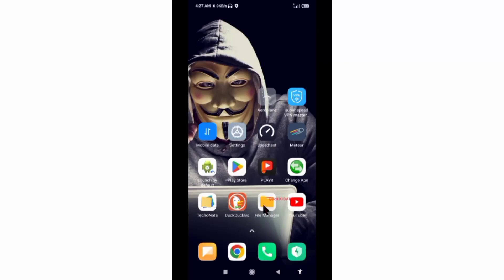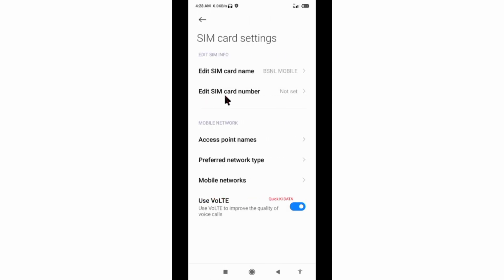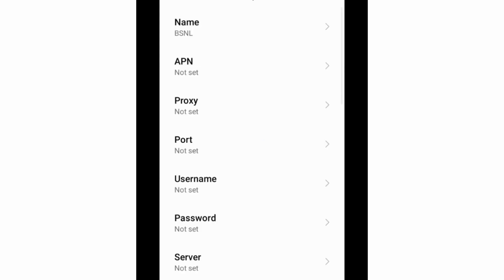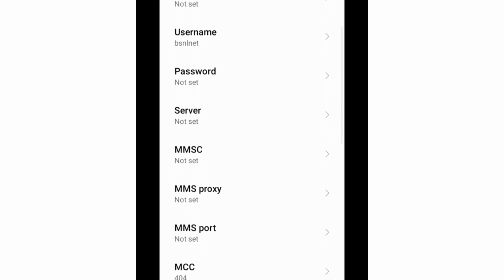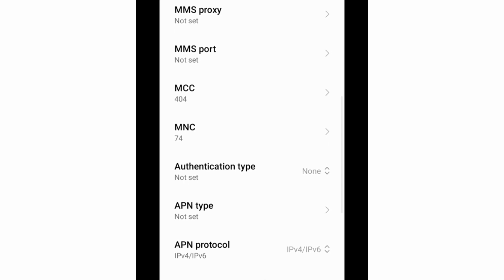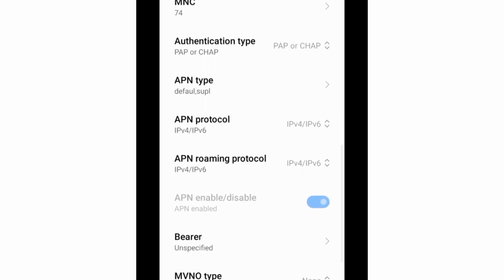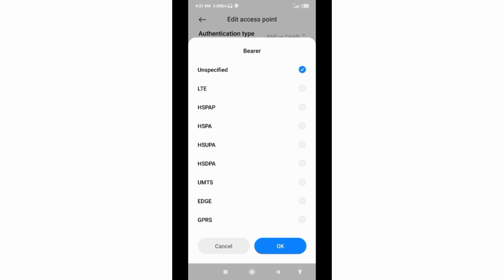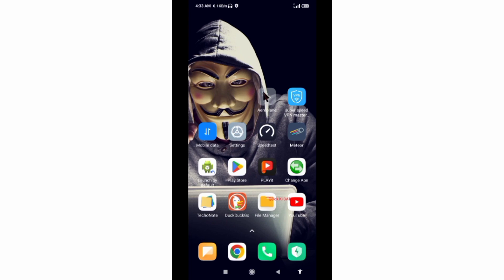New 4G Apn Settings Bsnl Sim Cards 2023 | Bsnl Internet Not Working | Bsnl Network Problem Fix 110%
New 4G Apn Settings Bsnl Sim Cards 2023 | Bsnl Internet Not Working | Bsnl Network Problem Fix 110% | New Apn Settings 2023
Hello Friends,
 ▶Android User's.
▶APN Settings for Android
1.▶Tap the [Settings] icon in the app list screen.
2.▶Tap [More...] from [WIRELESS & NETWORKS], and then tap [Mobile networks].
3.▶Tap [Access Point Names].
4.▶From the menu button, tap [Save]. Return to APN list screen and tap the created APN radio button. The setting is now complete.

▶note: free sounds | music |song.No copyright -Music ➡(ncs)free

Bsnlapn